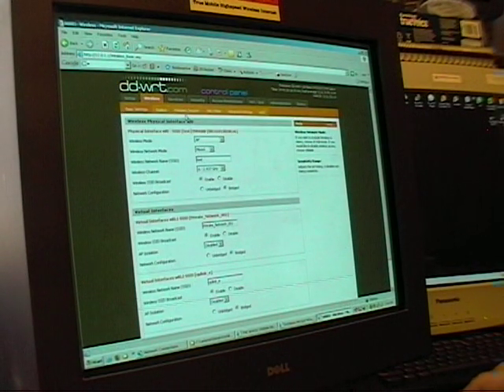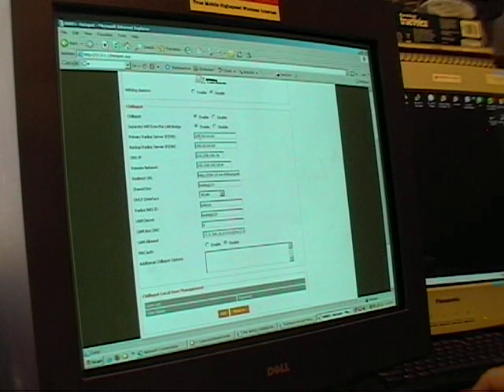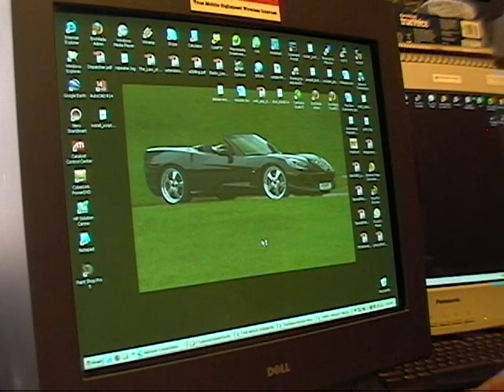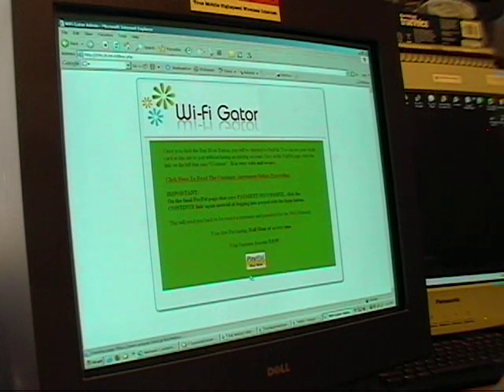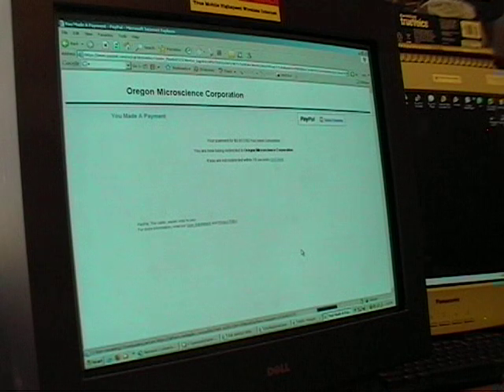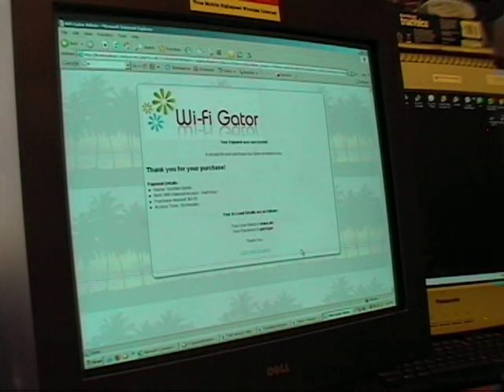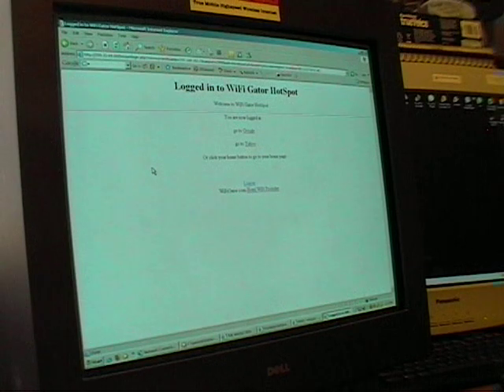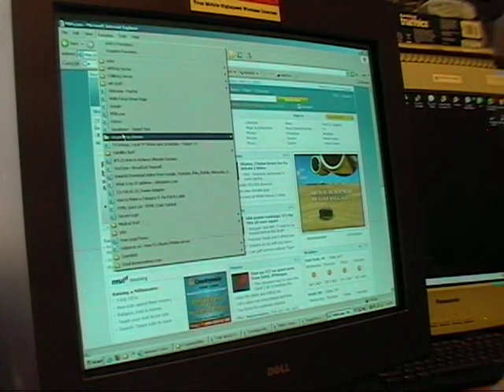Debian Enchilada Part 3: Install an Access Point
Debian Enchilada demsonstration of how to setup your first access point.